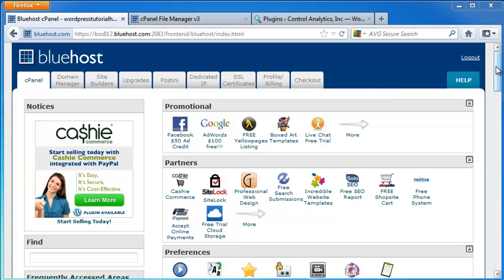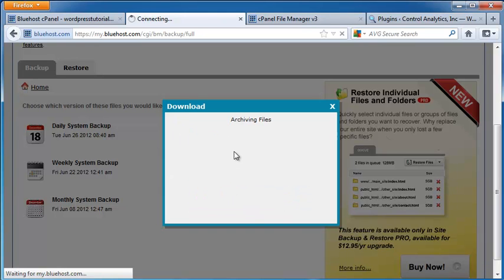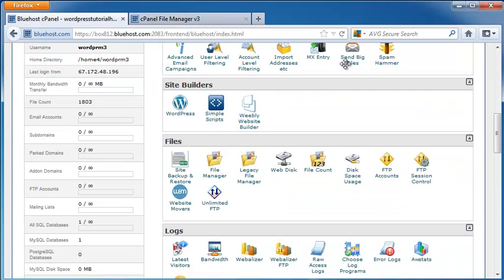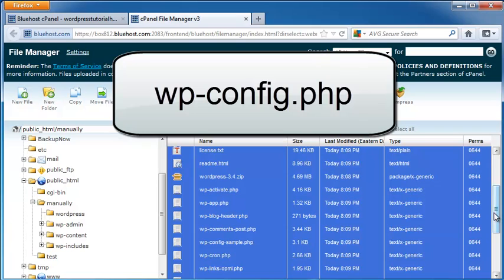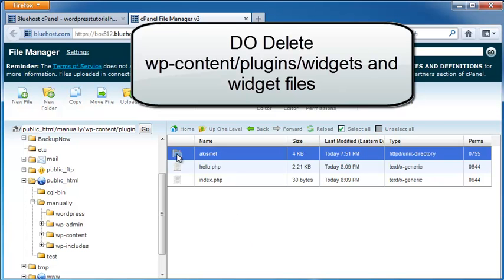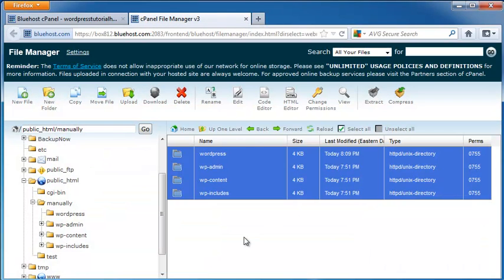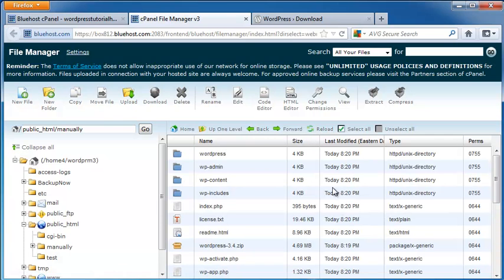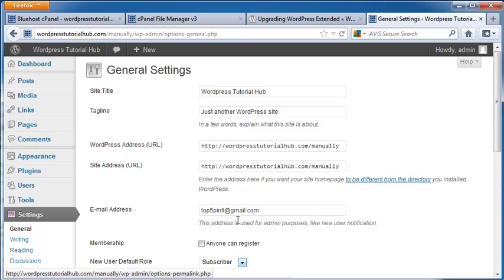How to Upgrade WordPress - Part 22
how to upgrade wordpress, upgrade wordpress, wordpress, next wordpress version,